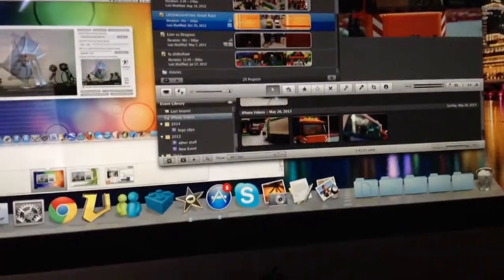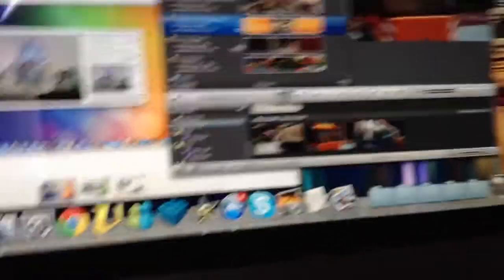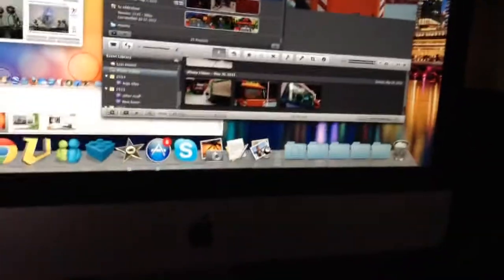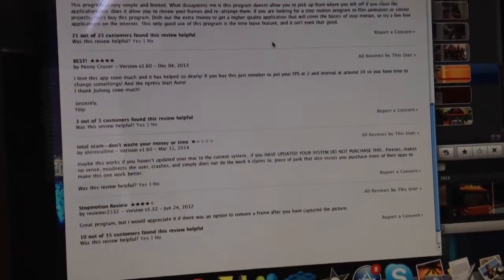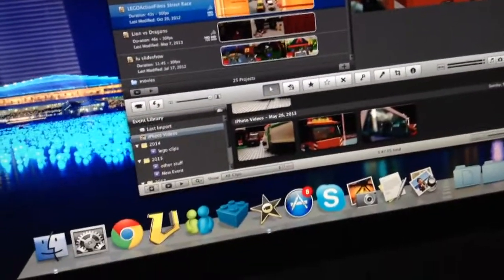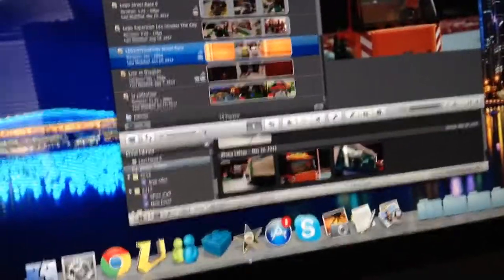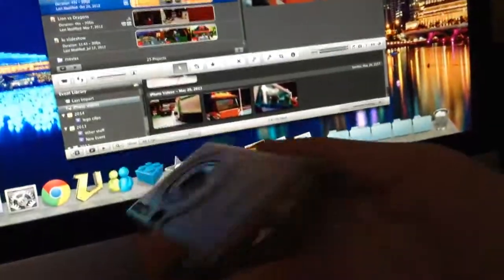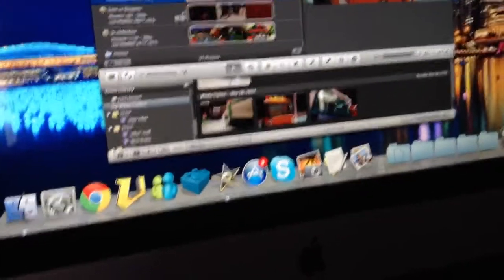Editing Problem (almost) SOLVED!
Thanks imovie. And no thanks iPhoto...